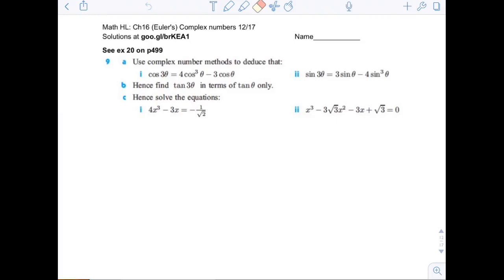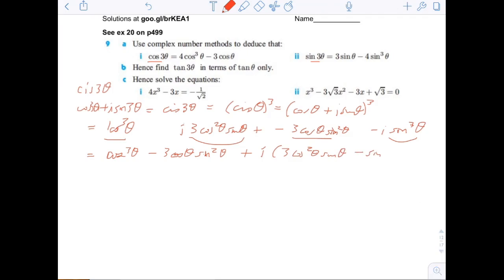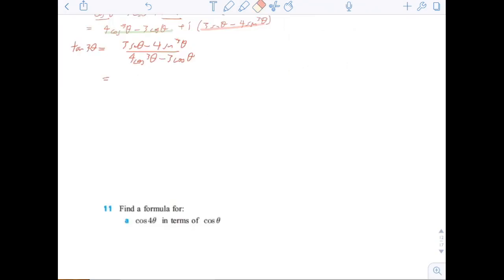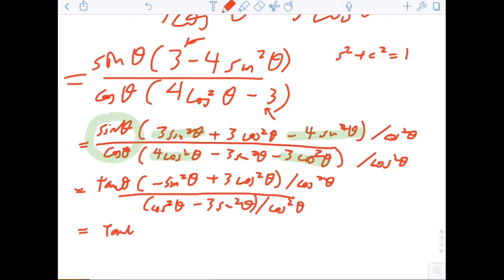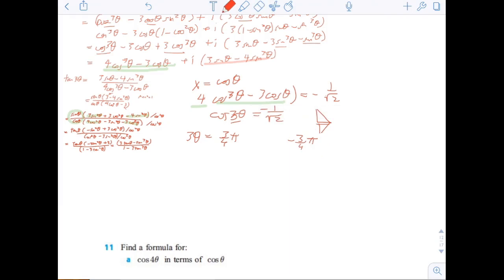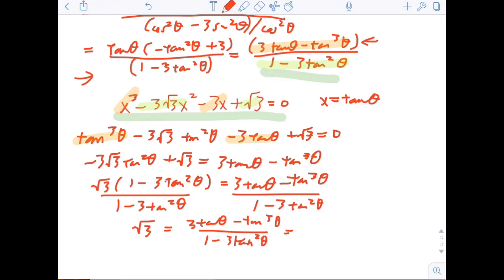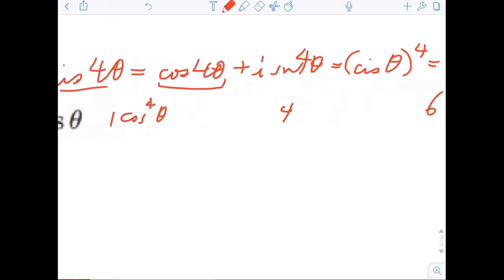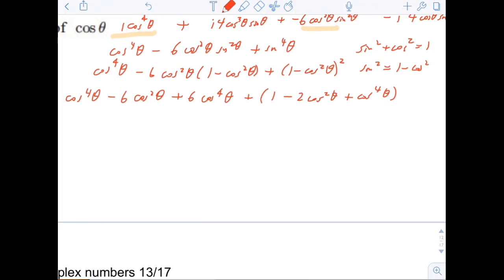MHL eulers complex numbers p12